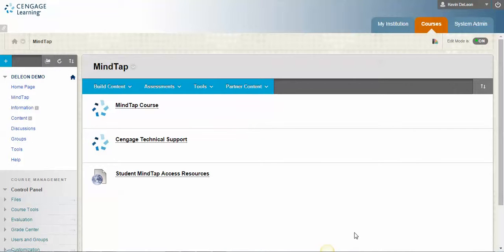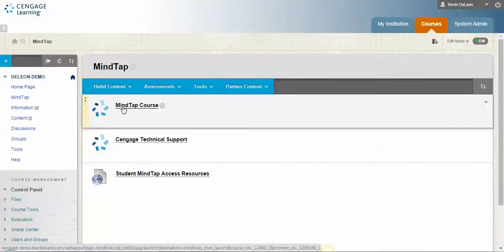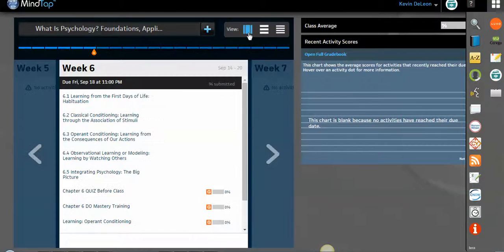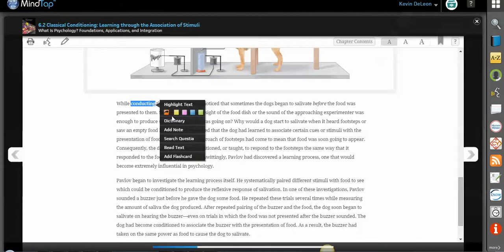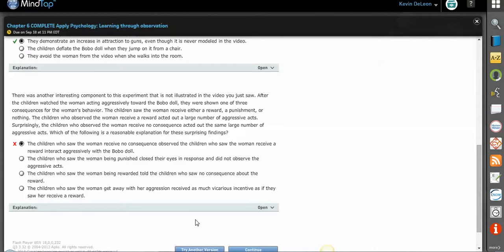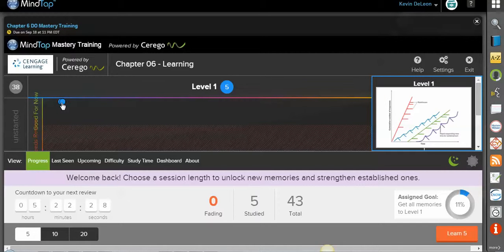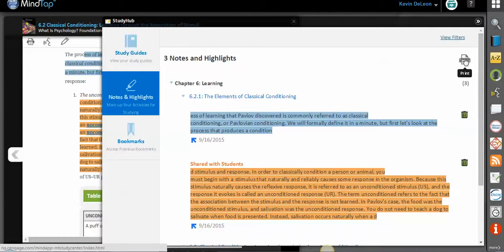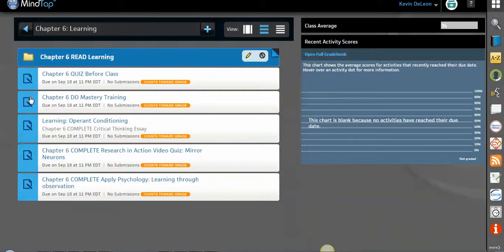CSMD PSY MindTap Student Session